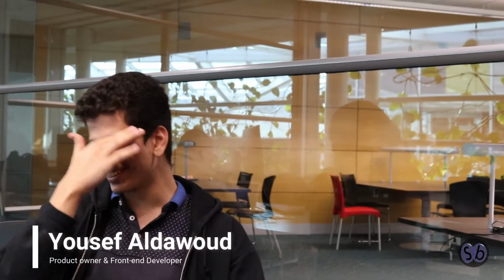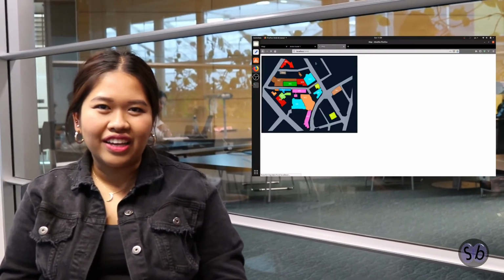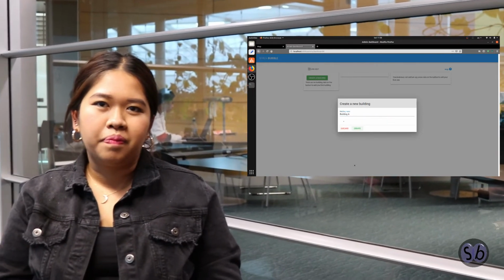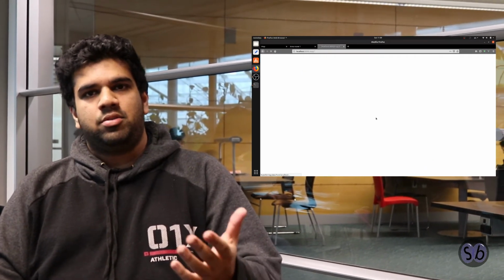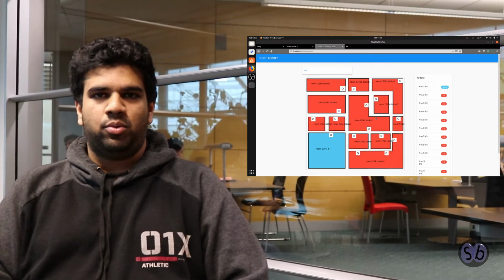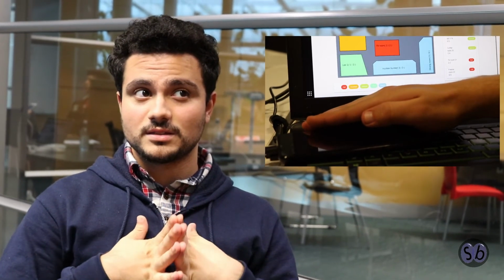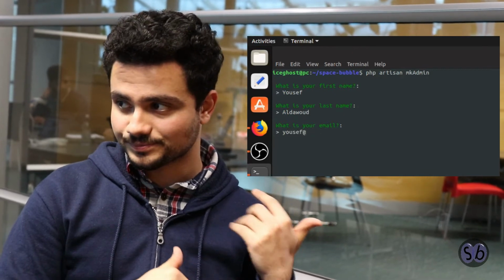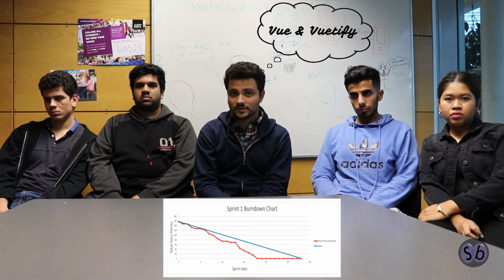Space Bubble - Sprint 1 review